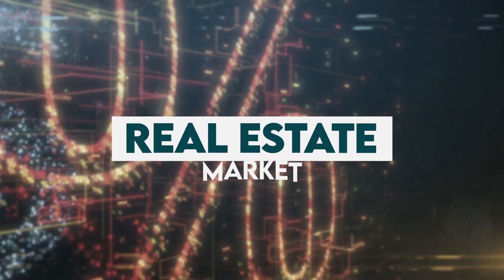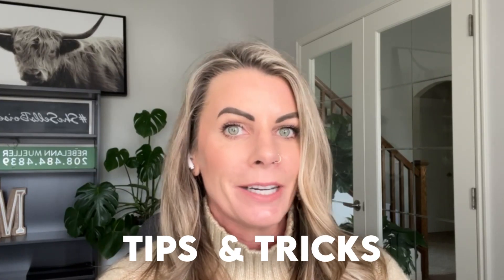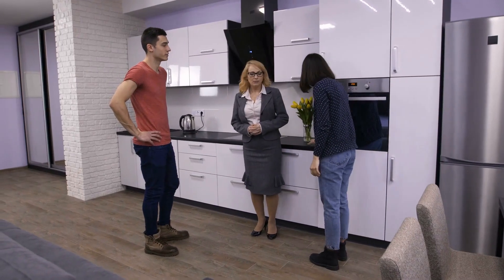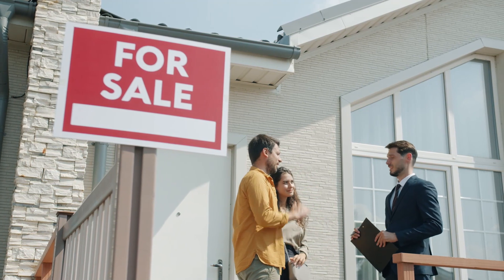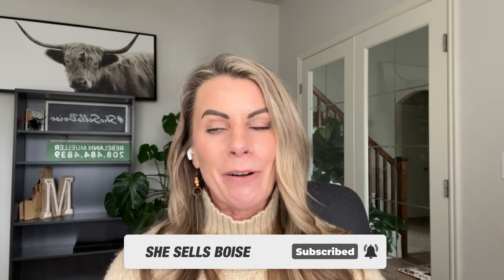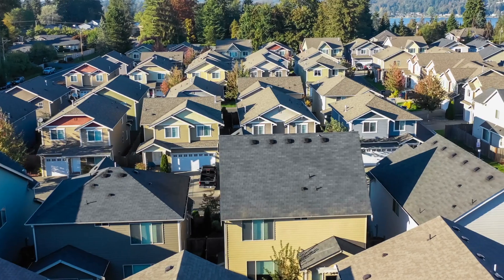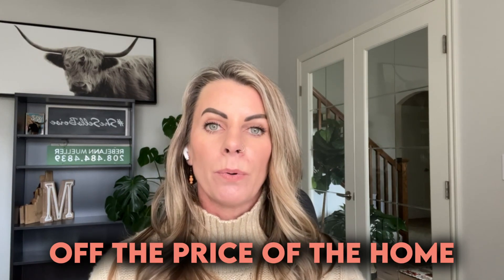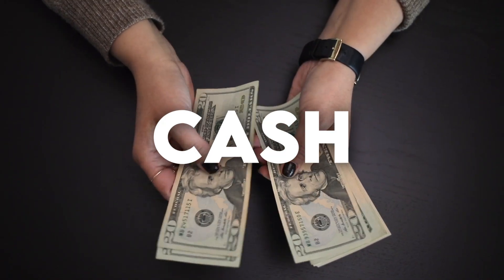Insider Tips for Working with Production Builders in Boise Idaho: Navigating New Construction Homes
In this video, Rebel Ann Mueller, a realtor from Boise and Treasure Valley area, shares some valuable tips and tricks for navigating the model homes of production builders. Despite the current low inventory market and slower real estate market, new construction homes offer a fresh start for those willing to venture into it. If you're interested in purchasing a new construction home, this video will provide you with valuable insights to help you navigate the process smoothly.

Rebel Ann warns about some red flags that one must look out for while working with production builders. She advises against registering with them as they may assume you as a client, making it difficult for another agent to represent you. If you're considering purchasing a new construction home, it's important to keep this in mind. Insider tips working with production builder will help you avoid common pitfalls in the process.

She highlights the importance of having an agent to help you navigate the process as the procedures are slightly different for different builders. This is especially true when considering production builders, and can be key to ensuring that you get the best possible deal on your new home. Tips for buying a new home and working with production builders will help you make informed decisions throughout the process.

She cautions against being lured by discounts offered by national builders if you don't bring an agent. Negotiating with production builders is key to getting the best possible deal on your new home, and this video provides valuable insights on how to do so. New Construction homes for sale and production builders are a great option, but it's important to have the right knowledge to navigate the process successfully.

Rebel Ann stresses the need to negotiate with production builders as you won't have access to the actual sold price or any concessions made by the seller. Finally, she reminds the viewers to consider getting an appraisal done to ensure that they're not purchasing the home for more than its fair market value. Insider tips working with production builders will help you navigate this process smoothly.

If you're considering moving to Boise, Meridian, or Eagle, Idaho, or are relocating to the area, this video is a must-watch. SheSellsBoise and RebelAnn Mueller offer valuable insights into the new construction market in Idaho. Is moving to Idaho a good idea? This video offers valuable insights for those considering the move.